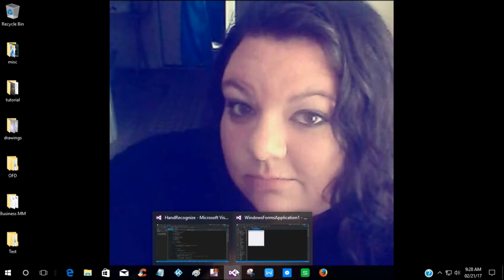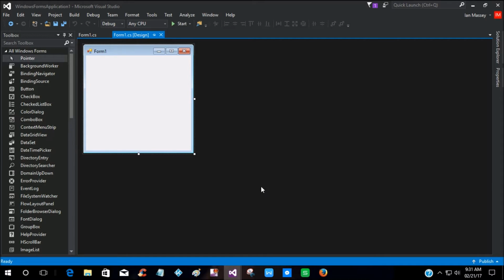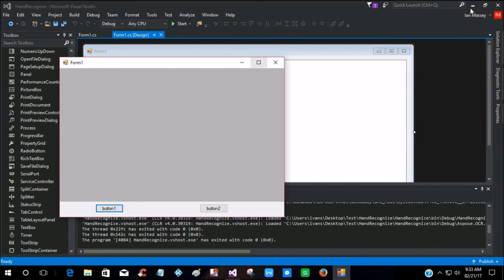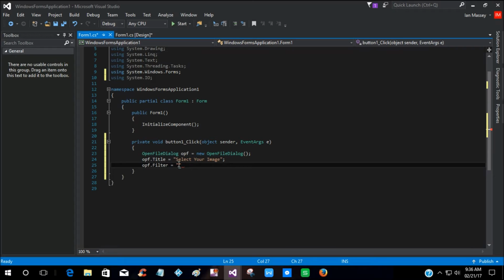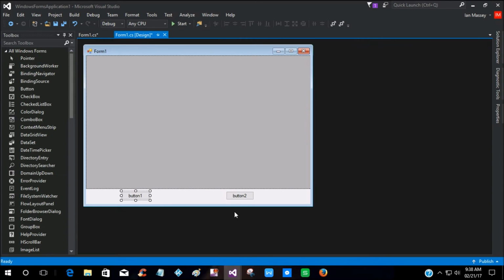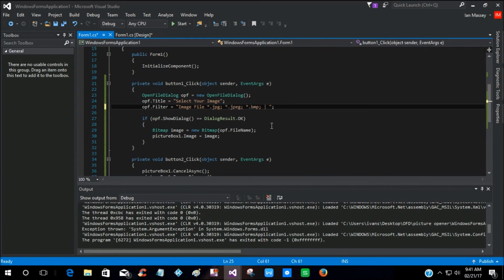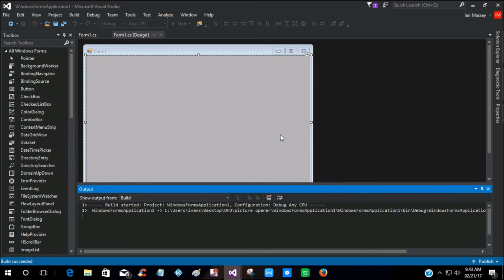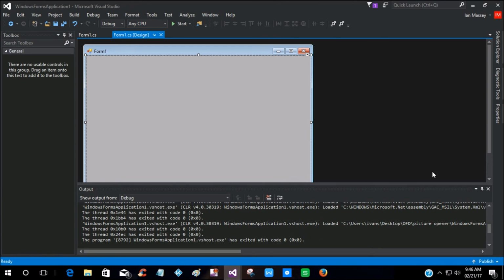How to load a picture in to a picture box C# winforms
Camp Nerd is owned by IvanSoft Solutions. IvanSoft Solutions is a Software Engineering and Technological company. IvanSoft Solutions is bringing you Camp Nerd Series that teach you the basics of computer programing. I have decided to go in a new direction and start teaching a few courses.

In this video it explains all the new directions Camp Nerd will be going for 2017.

We appreciate any and all support, this will allow us to make videos full time and upload videos daily. We appreciate any support that is given.